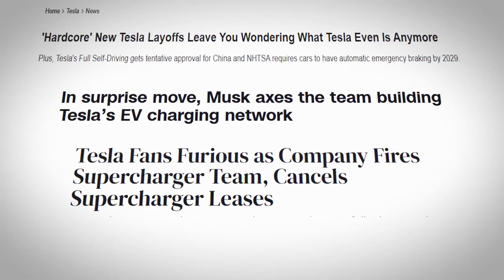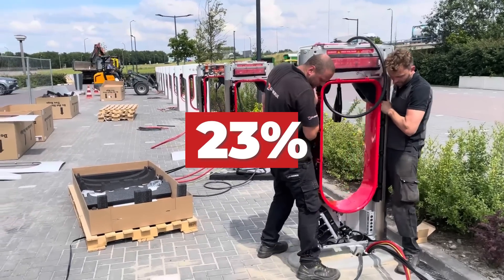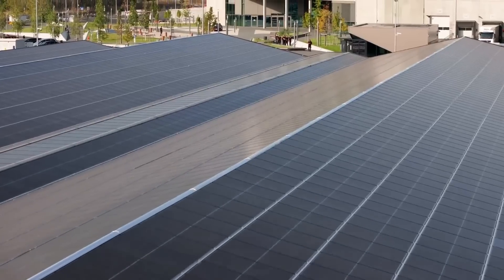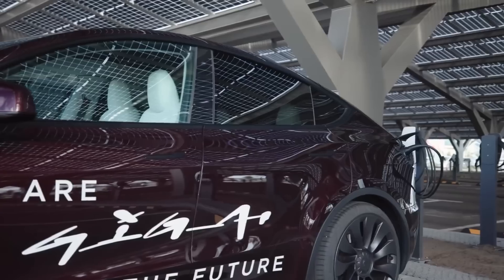The Gen 3 Tesla 4680 Battery Cell Is Coming!